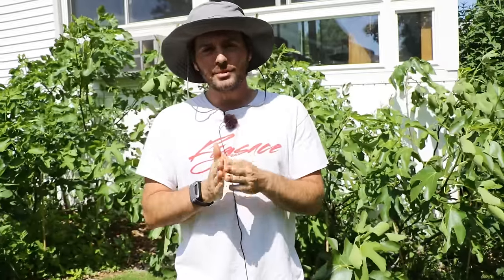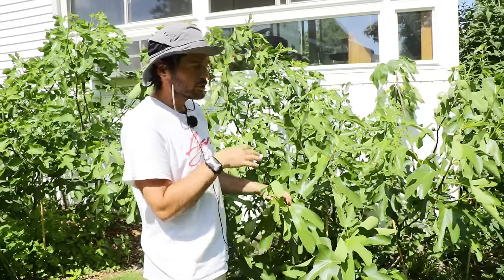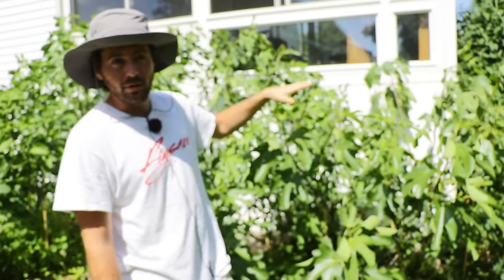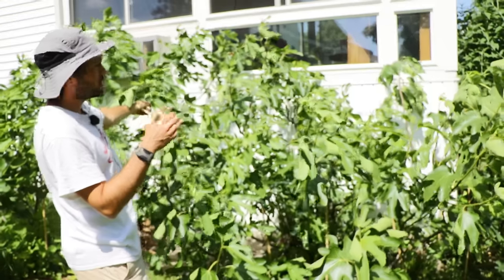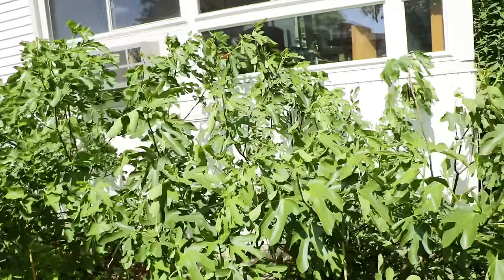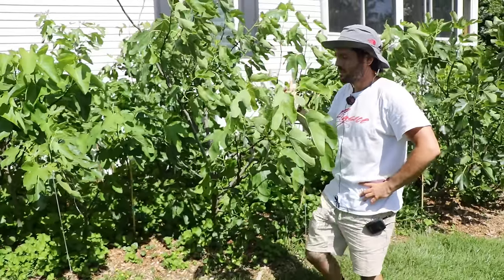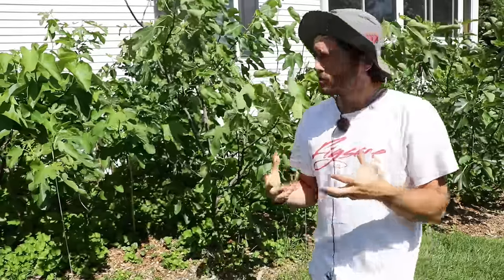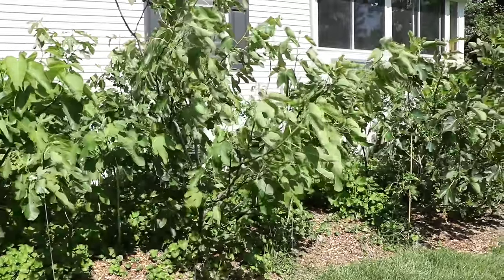Pruning a Fig Tree in the Summer to DOUBLE Production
The video explains how to increase fig tree production using a technique called Rivers pruning, which involves pinching off the apical buds of select branches to promote branching and increased fruit yield. By identifying branches with larger leaves, which indicate better sunlight exposure, and removing their growth tips, multiple new shoots can form, leading to a potential doubling of fruit production. The method is demonstrated on various fig trees, showing significant improvements in fruit yield and tree density based on past experiments.

To read more about River's Pruning, topping fig trees, nipping or pinching them, check out this article that details its 4 different applications

Introduction (0:00):
Explanation of increasing fig tree production using Rivers pruning.
Pinching (0:30):
Explanation of pinching technique to remove apical buds for branching.
Apical dominance (1:02):
Removing the apical bud changes tree hormones, promoting branching.
Leaf size indicator (3:14):
Identifying branches for pruning by observing leaf size.
Pruning demonstration (4:21):
Demonstration of removing the apical bud to promote branching.
Branch multiplication (5:27):
Pruned branches can multiply into several new shoots.
Main crop timing (6:00):
Discussion on how pruning affects main crop timing and production.
Experiment results (8:09):
Summary of past experiments showing positive results from pruning.
Selective pruning (9:17):
Explanation of selectively pruning branches to enhance tree density.
Tree-specific pruning (10:26):
Adjusting pruning techniques based on individual tree characteristics.